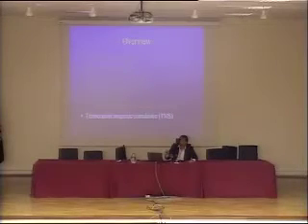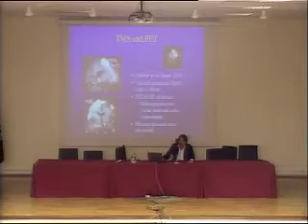conferencia 27 03 parte 06